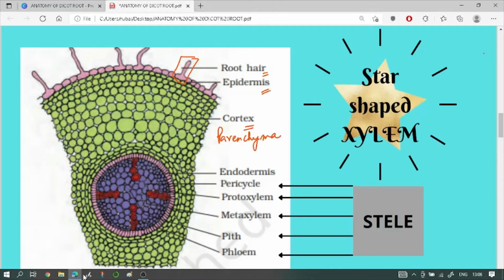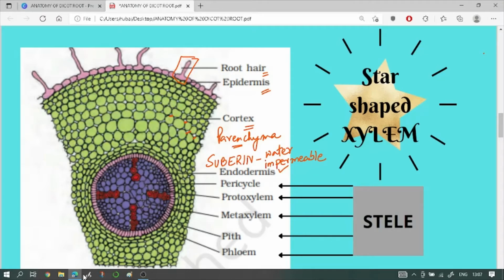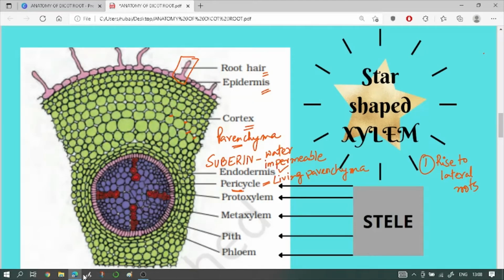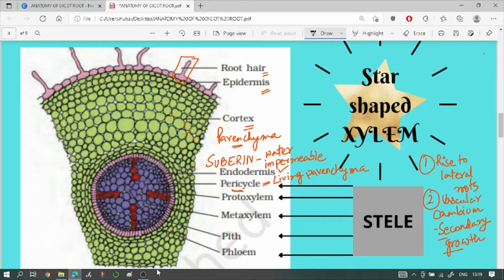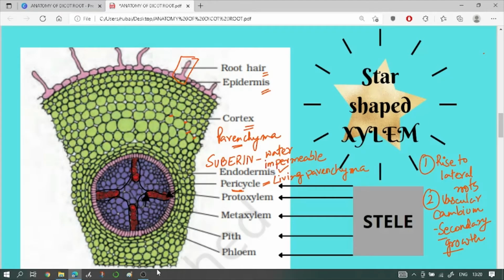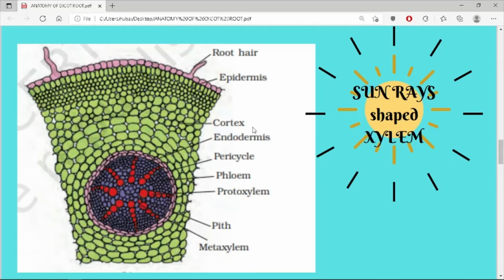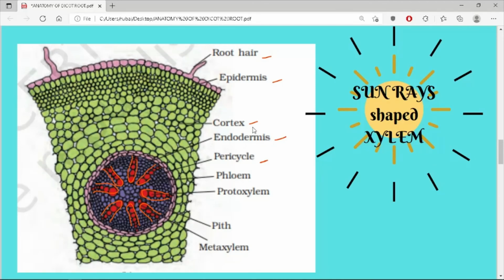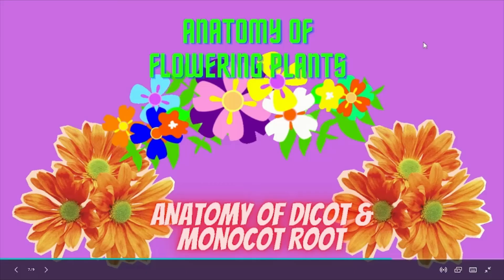ANATOMY OF DICOT&MONOCOT ROOT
In this video you will be able to understand the detailed anatomy of the Dicot and Monocot Plants from the Chapter Anatomy of Flowering Plants.